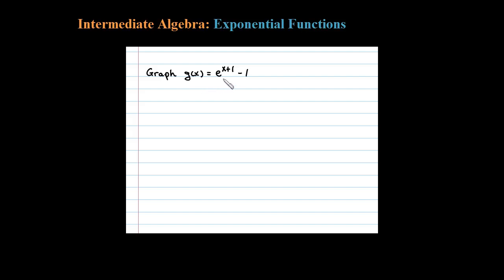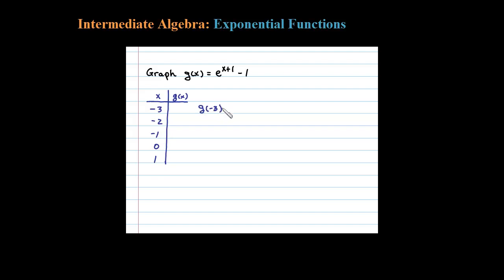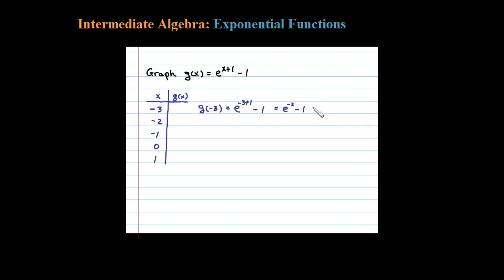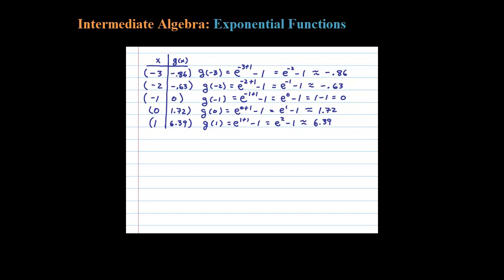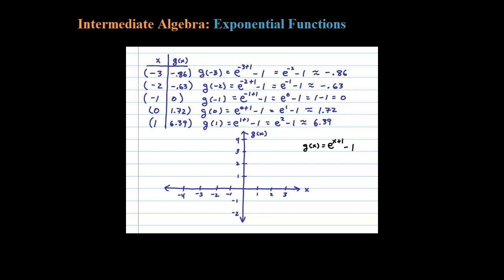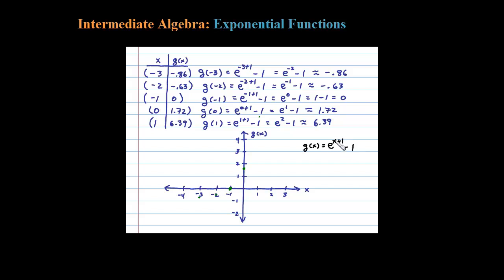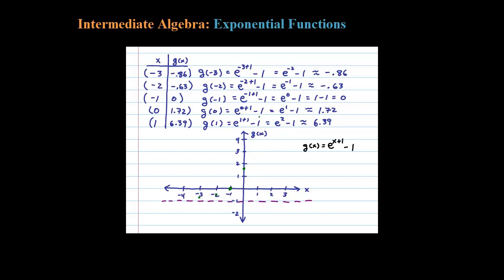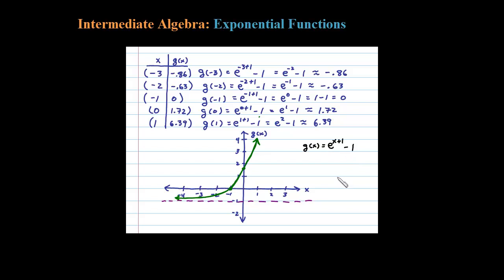Graph g(x) = e^(x+1) - 1 by Plotting Points a Natural Exponential Function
Graphing a natural exponential function by plotting points. YouTube playlist for steps covering exponential functions and their graphs